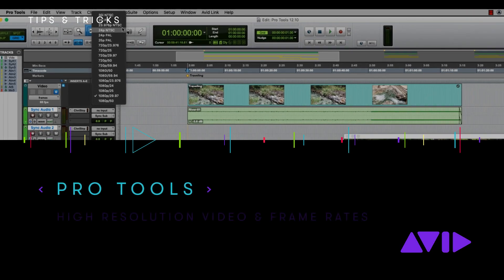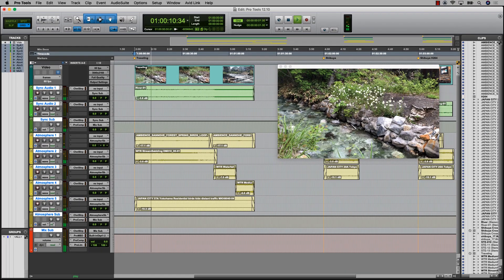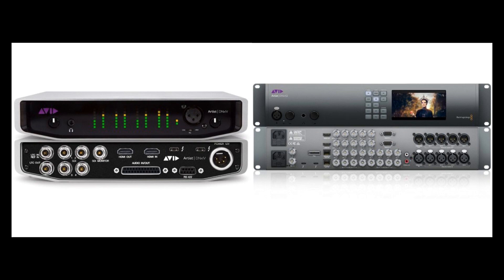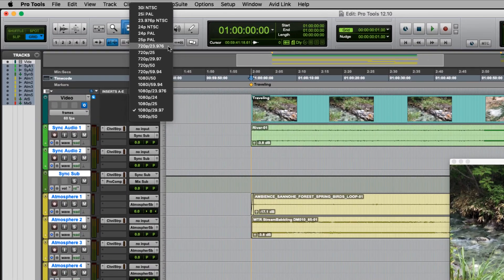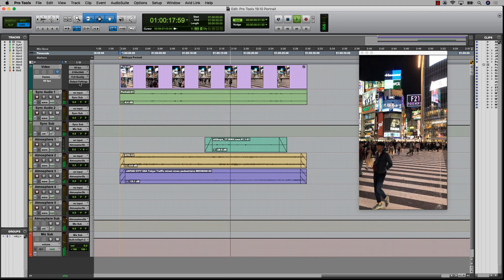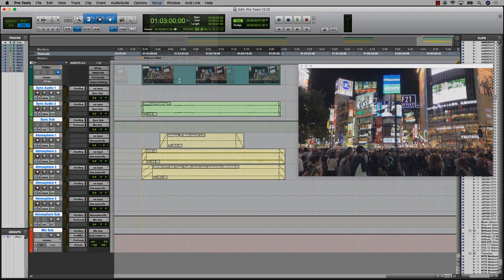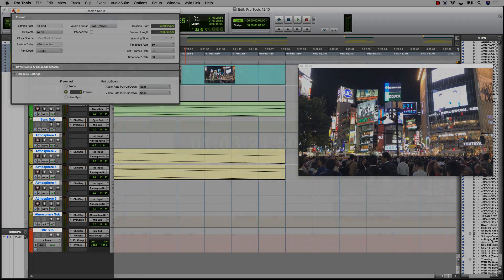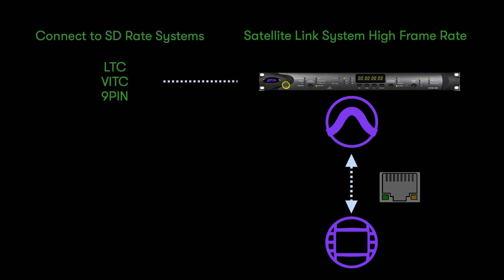Pro Tools 2019 — High resolution video & frame rates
Work with high resolution video and frame rates in Pro Tools.